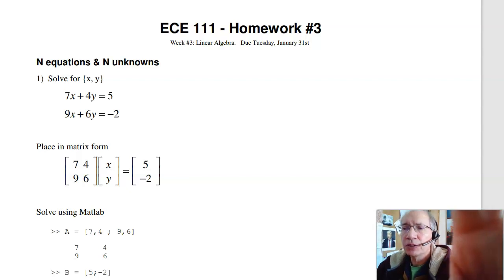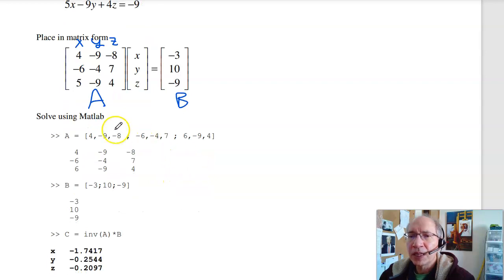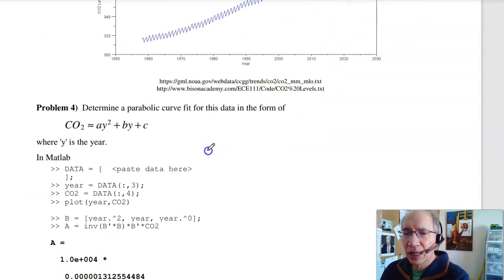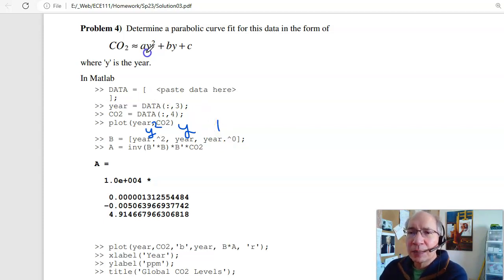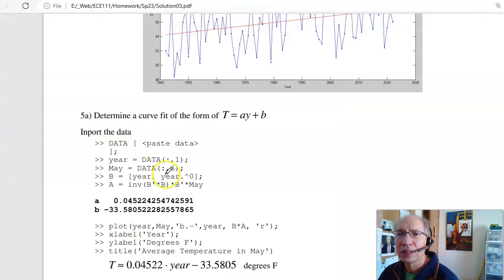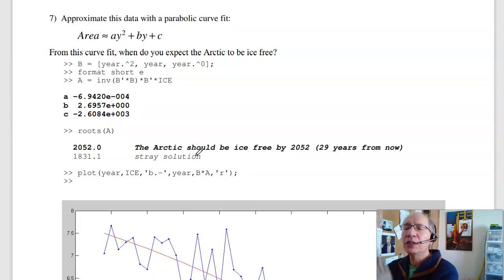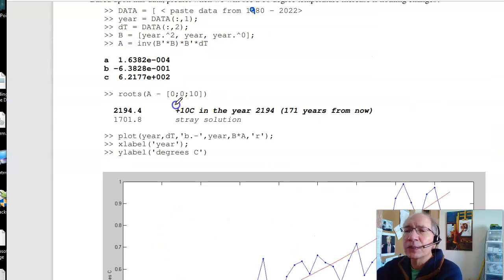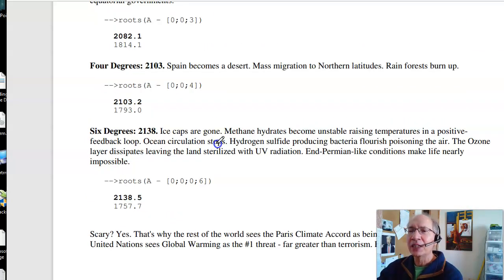ECE 111 Solutions ot Homework #3 (Sp23)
Solutions to homework set #3 for NDSU ECE 111 Intro to ECE (linear algebra, least squares curve fitting).  Please visit the following link for corresponding lecture notes, homework sets, and solutions.